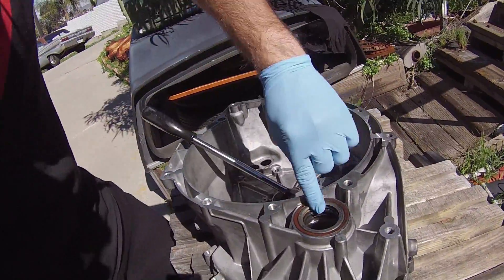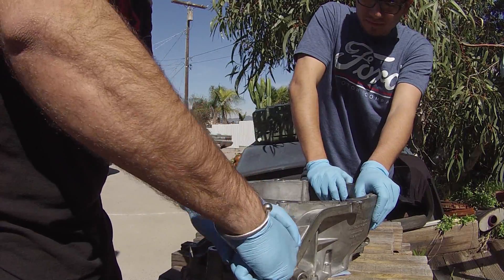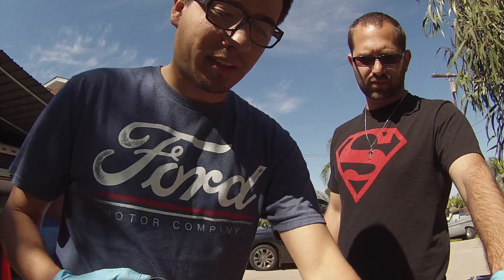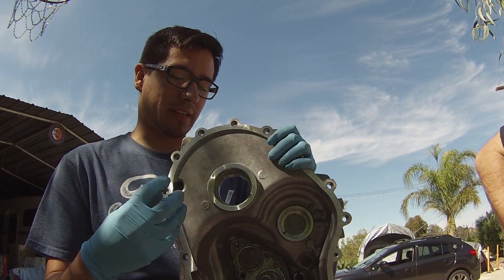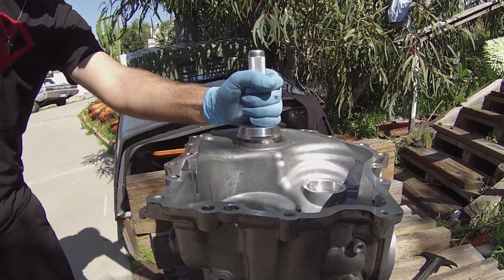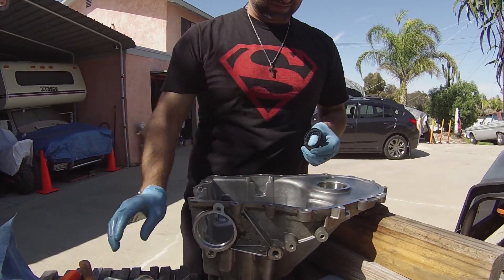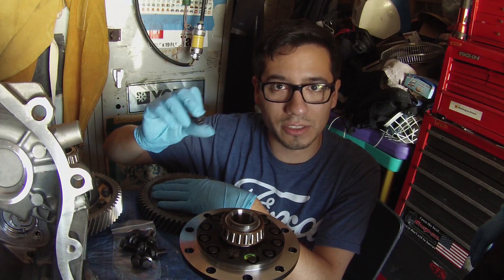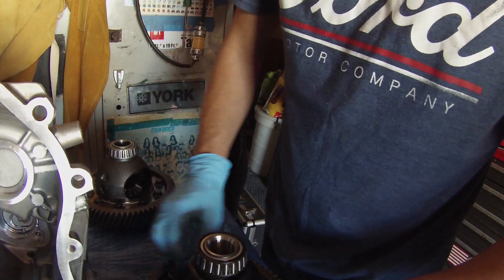Project Fiesta ST: Transmission Reassembly Part 1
In this episode we replace the axles seals, put in the differential races (for the bearings), and bolt the ring gear to the LSD.